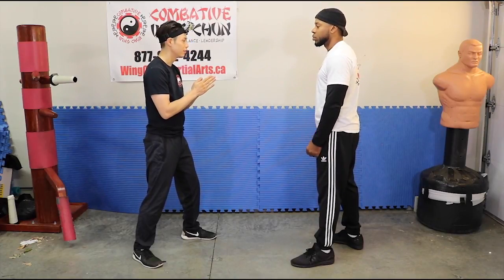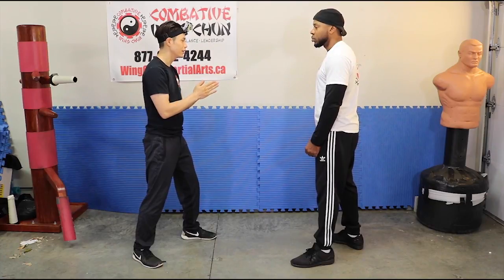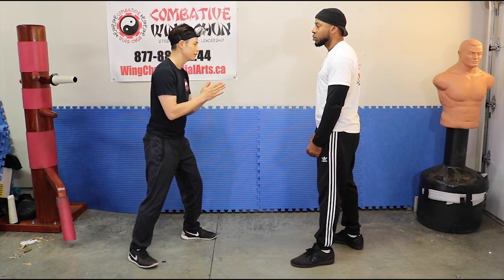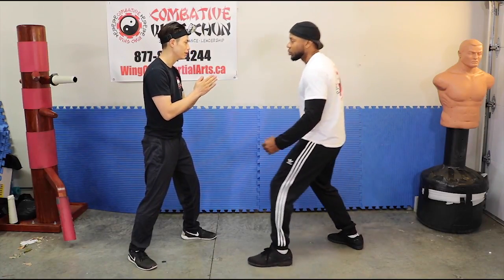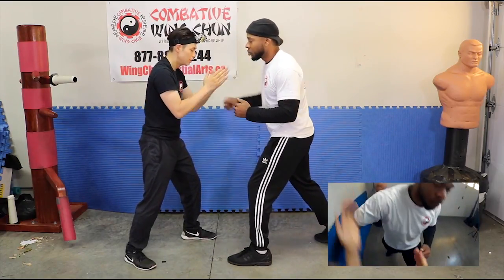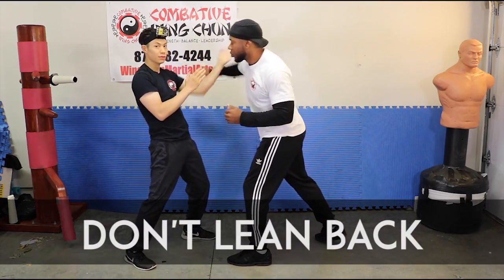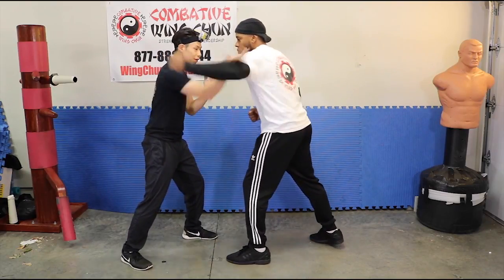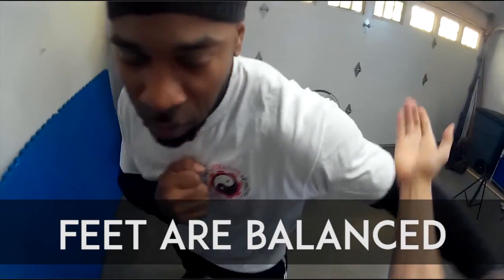Virtual Wing Chun Training Preview - Lesson 2